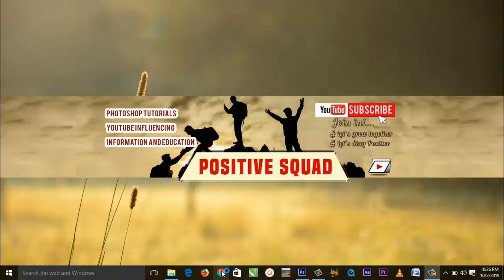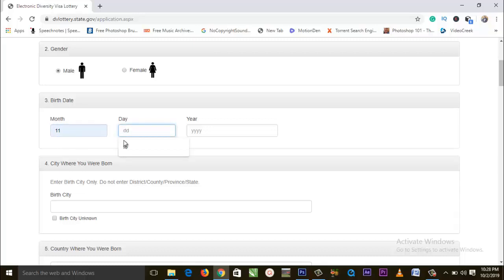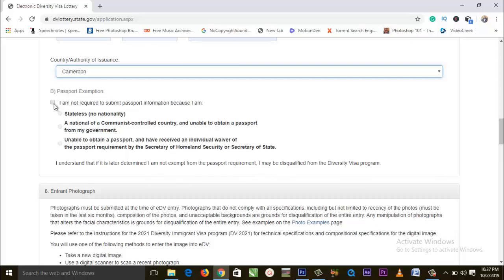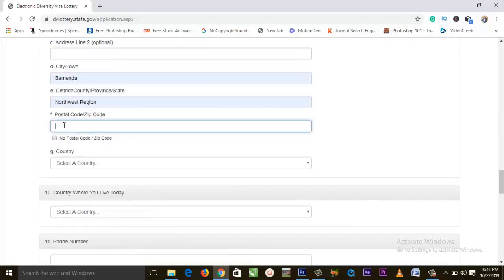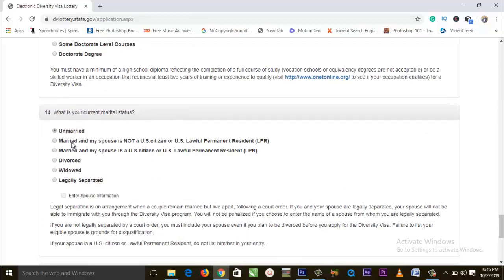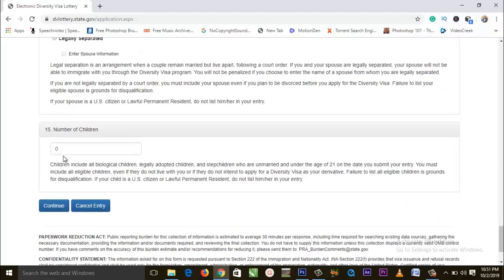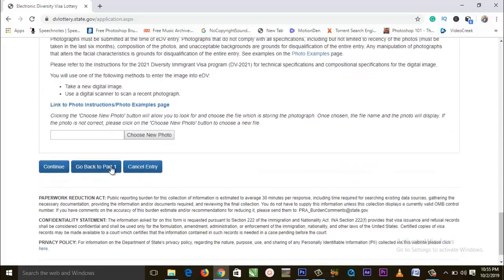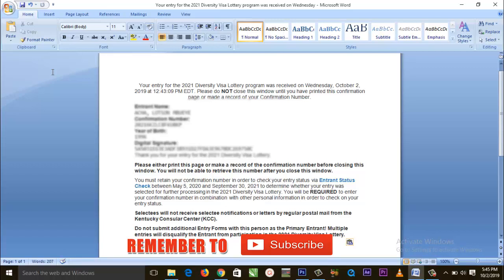DV LOTTERY REGISTRATION FORM 2021 |How to fill the Dv Lottery form correctly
Hey all, welcome to the Squad guys, finally, am here once again with another video tutorial walking you through the processes involved in applying for the Diversity Visa Lotter 2021.